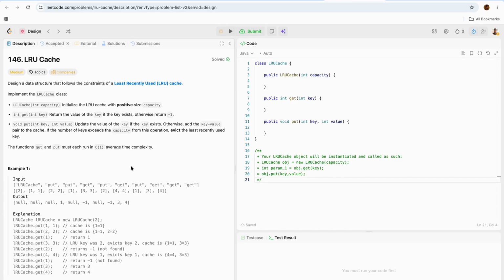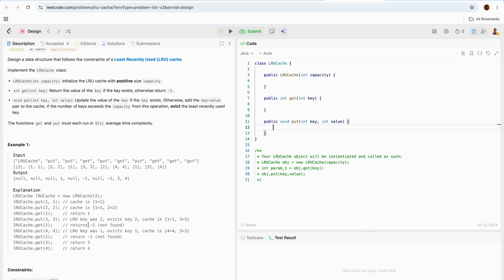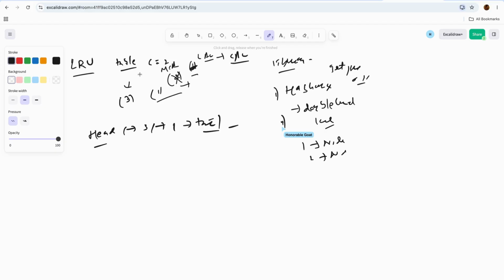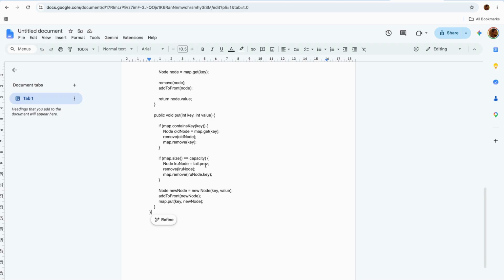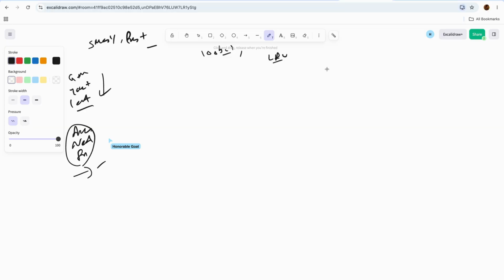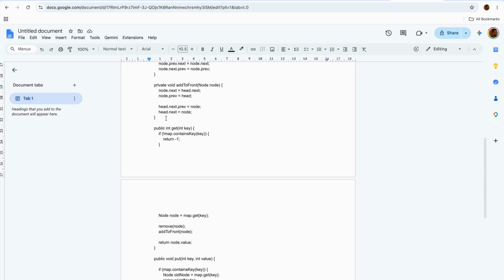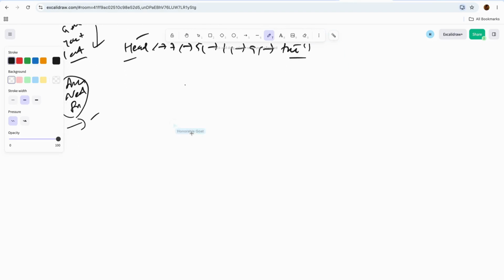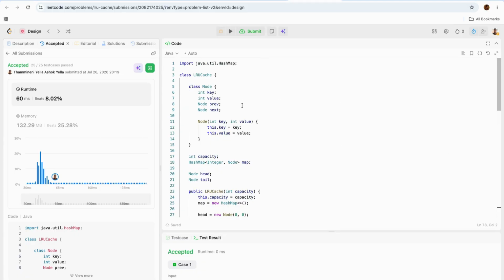146. LRU Cache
🚀 **LRU Cache Explained for Beginners | LeetCode 146 | Java | Step-by-Step**

In this video, I explain the **LRU (Least Recently Used) Cache** from **LeetCode 146** in the simplest way possible. If you've struggled to understand LRU Cache, this tutorial is for you.

📌 In this video, you'll learn:

* What is an LRU Cache?
* Why do we need an LRU Cache?
* Real-world examples
* HashMap + Doubly Linked List explained
* Step-by-step dry run
* Easy Java implementation from scratch
* Time & Space Complexity
* Interview tips